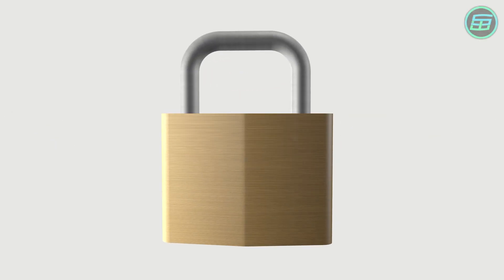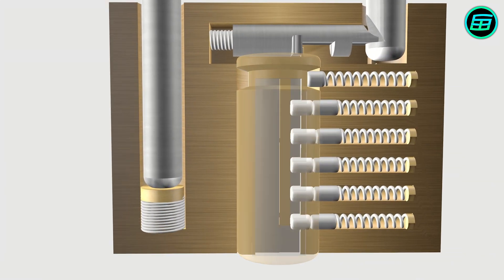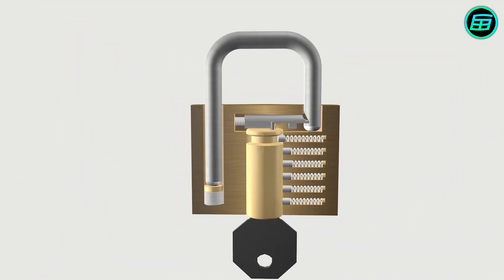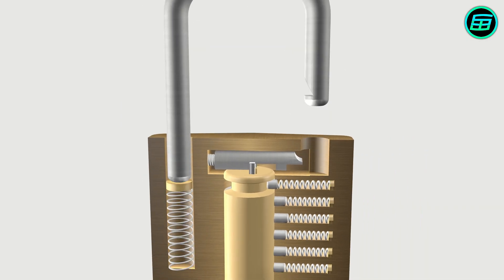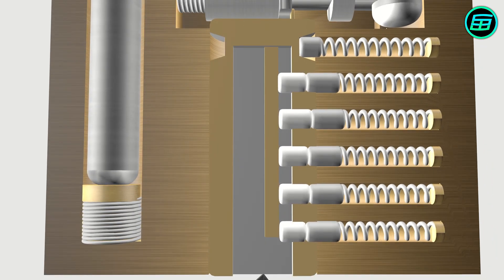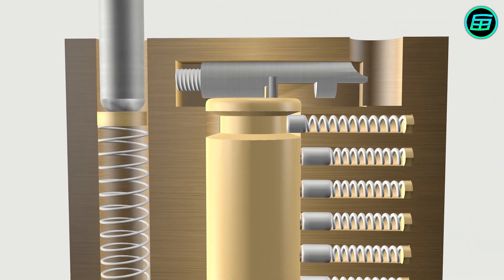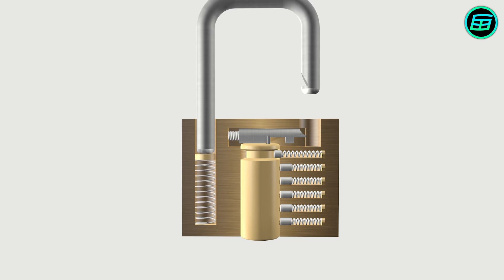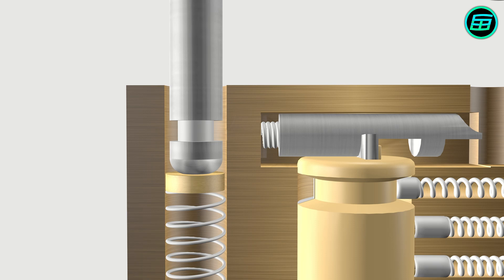How padlocks work (3D Animation)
𝐇𝐨𝐰 𝐩𝐚𝐝𝐥𝐨𝐜𝐤𝐬 𝐰𝐨𝐫𝐤

𝗜𝗻𝗱𝗲𝘅:
- Main parts of a padlock
- How does locking mechanism work?
- Correct key vs wrong key
- Other parts of a padlock

𝐃𝐚𝐯𝐢𝐝'𝐬 𝐁𝐨𝐨𝐤𝐬
- 𝗪𝗲𝗶𝗿𝗱𝗲𝗿 𝗠𝗮𝘁𝗵𝘀: 𝗔𝘁 𝘁𝗵𝗲 𝗘𝗱𝗴𝗲 𝗼𝗳 𝘁𝗵𝗲 𝗣𝗼𝘀𝘀𝗶𝗯𝗹𝗲
- 𝗪𝗲𝗶𝗿𝗱𝗲𝘀𝘁 𝗠𝗮𝘁𝗵𝘀: 𝗔𝘁 𝘁𝗵𝗲 𝗙𝗿𝗼𝗻𝘁𝗶𝗲𝗿𝘀 𝗼𝗳 𝗥𝗲𝗮𝘀𝗼𝗻